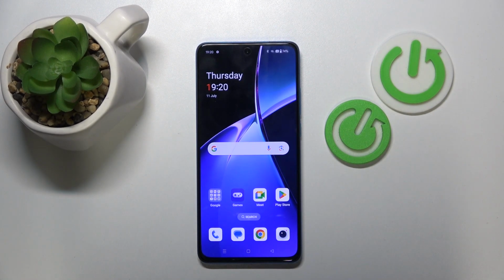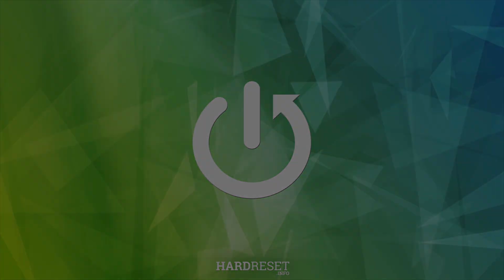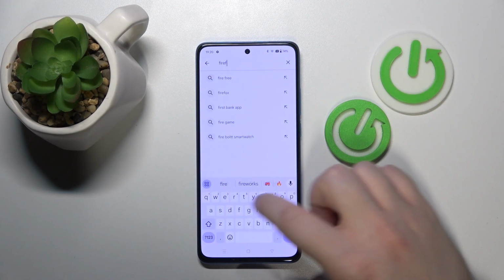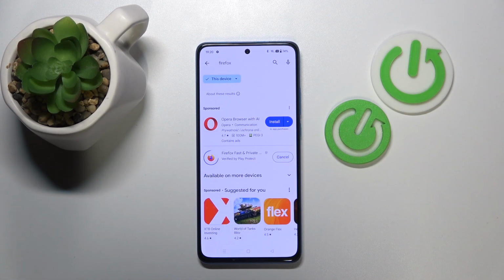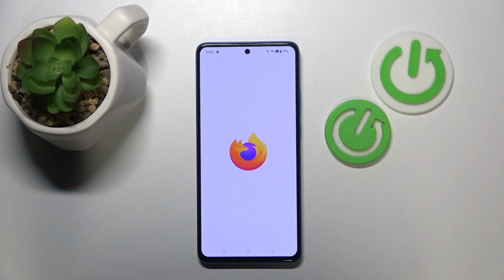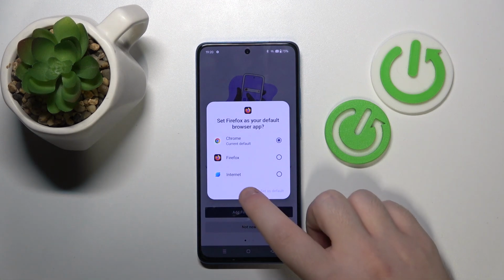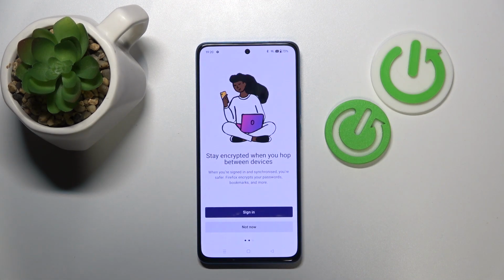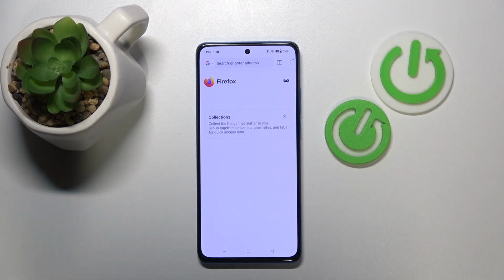OnePlus Nord CE4 Lite - How to Install Firefox Browser | Add Firefox Browser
Hello everyone! Today, we’ll show you how to install the Firefox browser on your OnePlus Nord CE4 Lite. Firefox offers great privacy features and customization options, making it a solid choice for browsing. Follow along to add this browser to your device and enjoy a new browsing experience.

How to install Firefox browser in OnePlus Nord CE4 Lite?
How to add Firefox browser in OnePlus Nord CE4 Lite Smartphone?
How to install Firefox browser in OnePlus Nord CE4 Lite Phone?